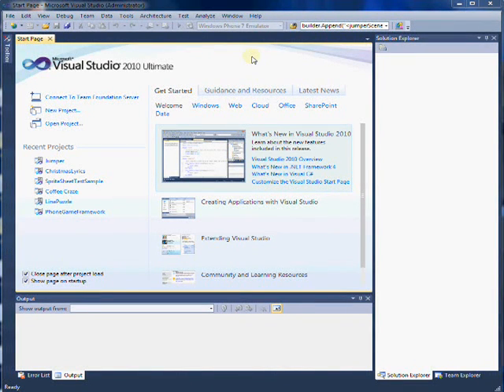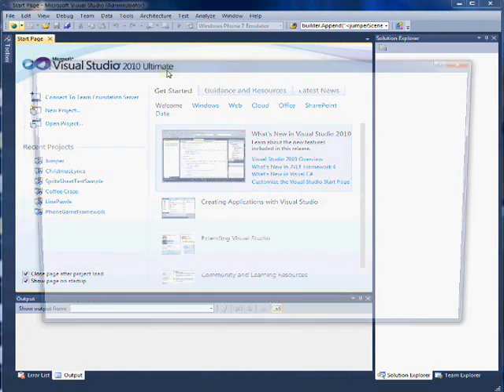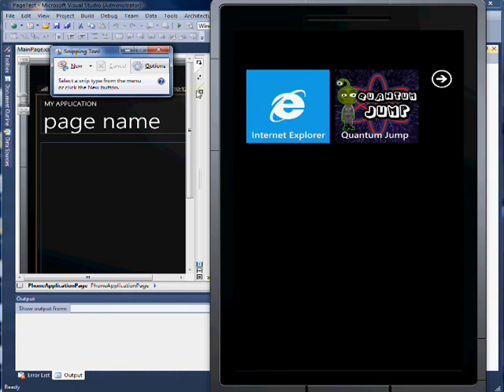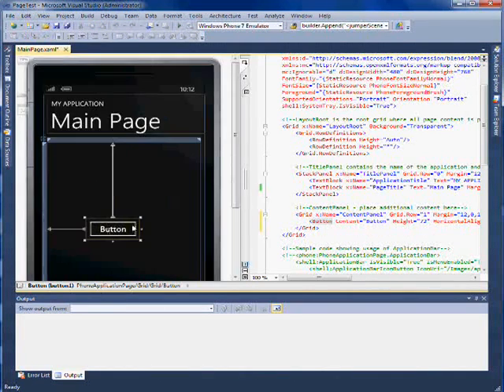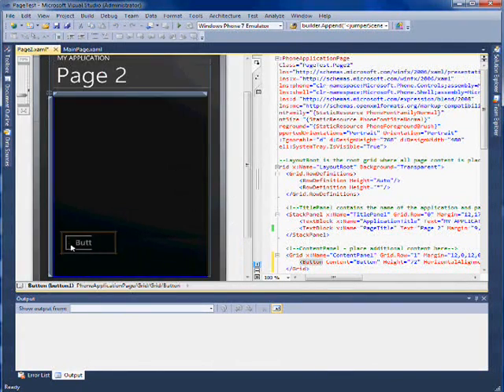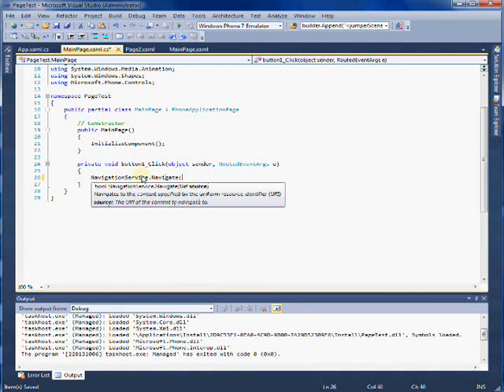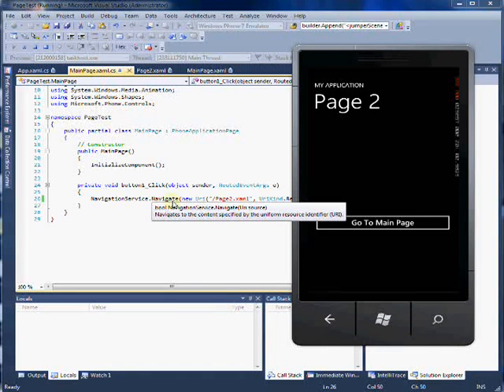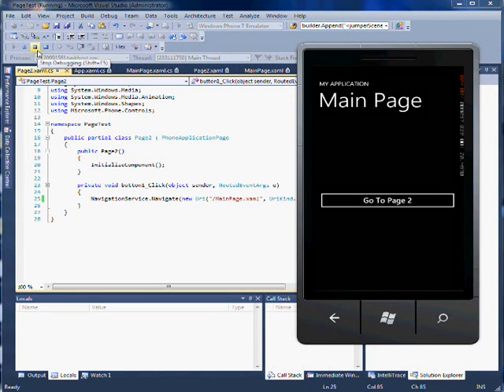Windows Phone 7 Page Navigation (Silverlight)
I would love to make more if there is any demand :D... Also; Its time to start making windows phone 7 apps. If you are a .NET developer - please consider!! In this tutorial I show how to do simple page navigation using the Windows Phone Tools and Silverlight.